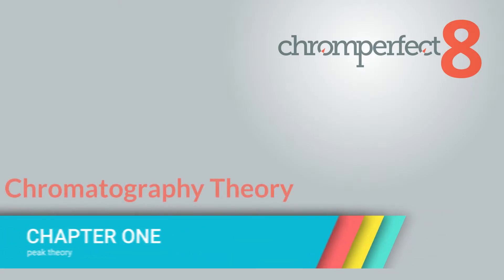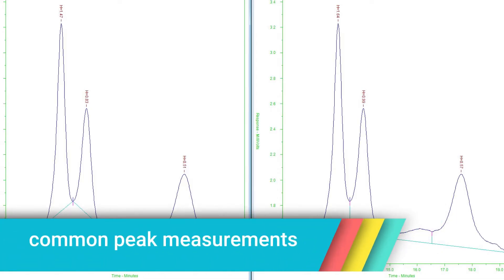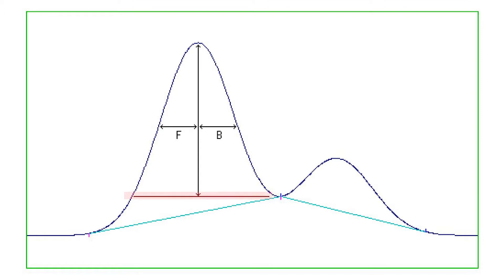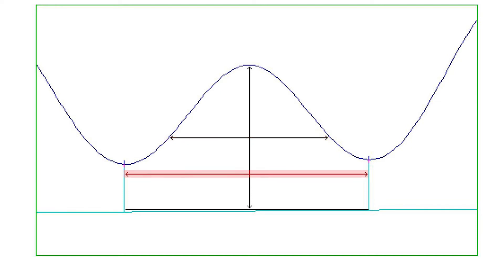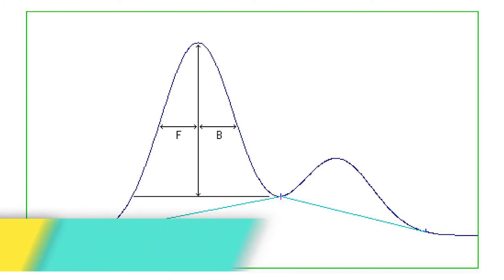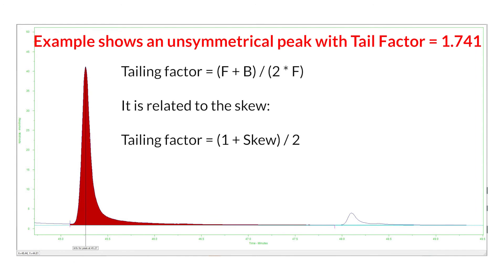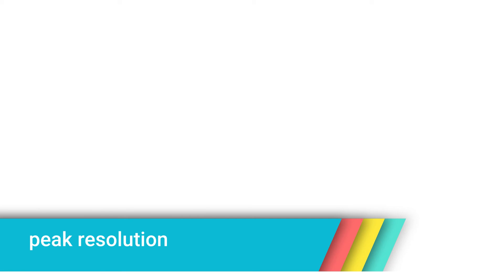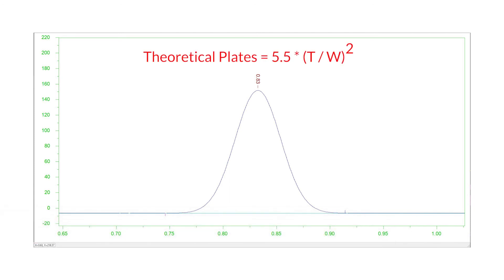Chromatography Theory Chapter 1 - Peak Theory.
This series of educational and training videos focuses on theoretical background for the chromatographic calculations and practices.

Chromatography Theory is a playlist which covers most areas useful to chromatographers using Gas Chromatography (GC) and High Performance Liquid Chromatography (HPLC).

In chapter 1 we look at Peak Theory and will cover topics including

0:00 Chromatography Theory Introduction
1:02 Common Peak Measurements
1:45 Peak Width Measurements and Calculations
3:19 Peak Shape Measurements and Calculations
3:57 Peak Skew
4:37 Peak Tailing Factor
5:12 Kurtosis
5:50 Peak Resolution Measurements and Calculations
6:42 Theoretical Plates

In this chromatography training video we will be using Chromperfect version 8.  where you can contact our sales or technical team.